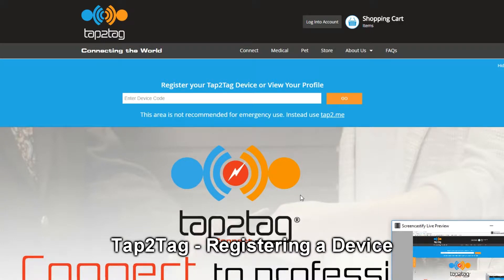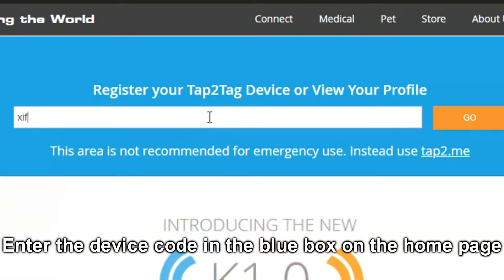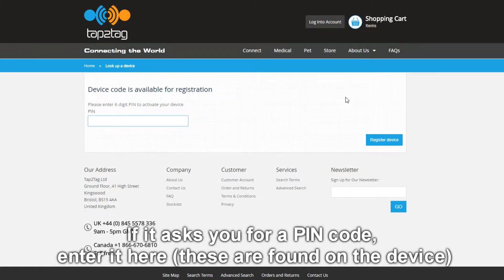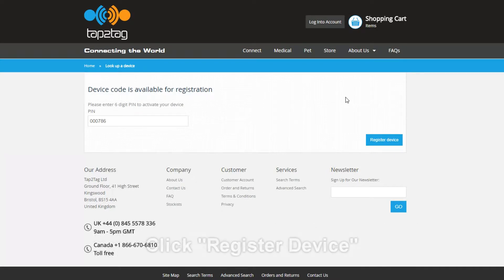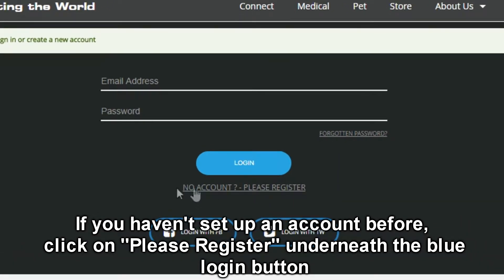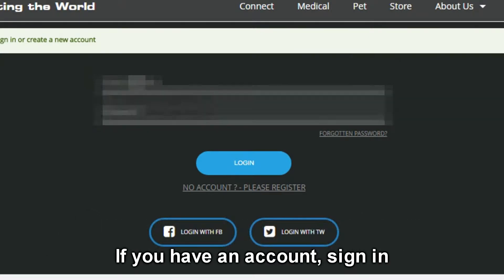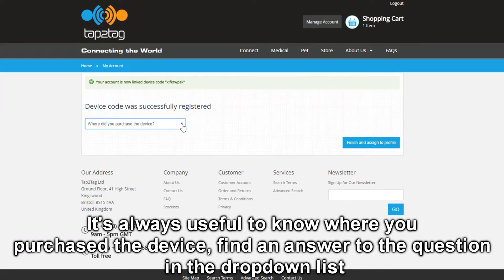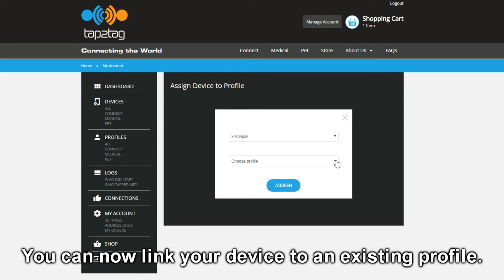1- Registering a device and setting up an account (TAP2TAG)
This tutorial shows you how to register a Tap2Tag device and set-up your Tap2Tag account.